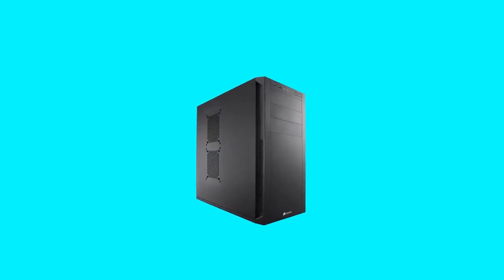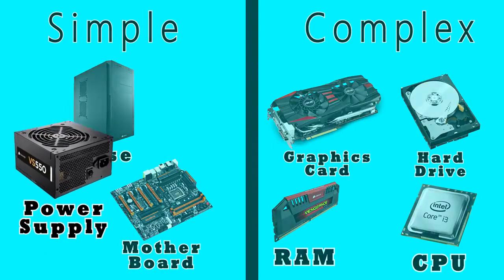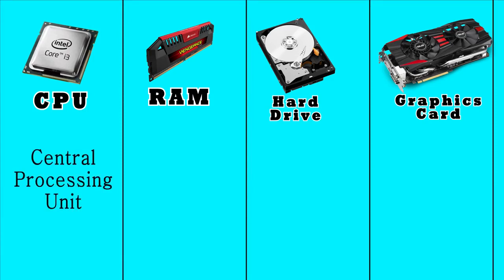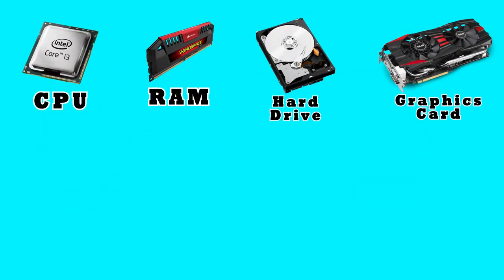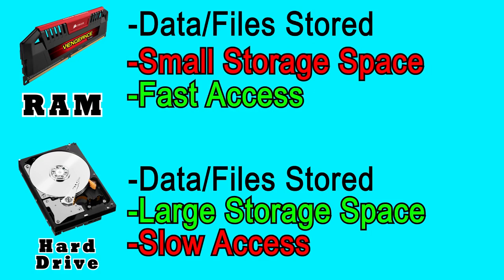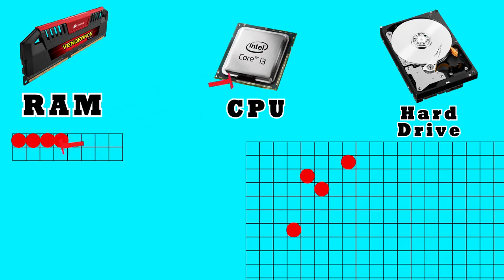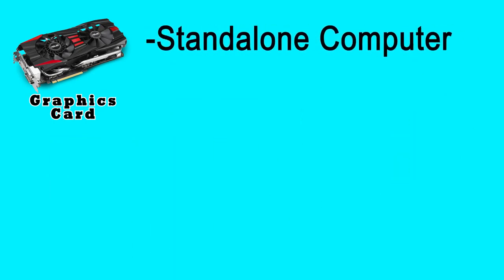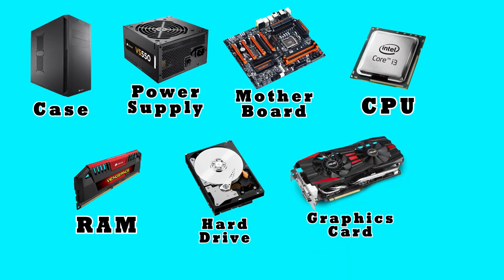What does what in your computer Computer parts Explained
muga naya idea do coment kardo
ma jald update duga